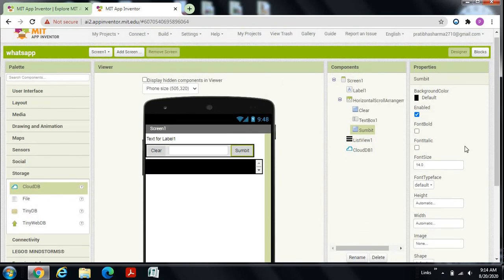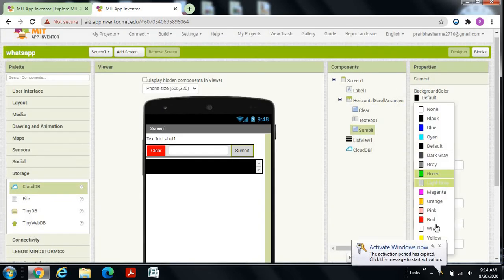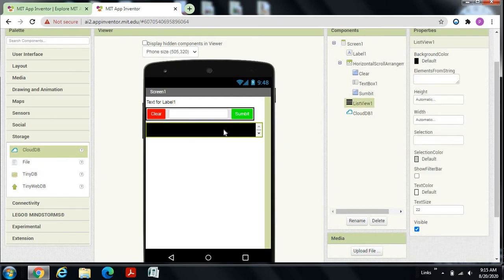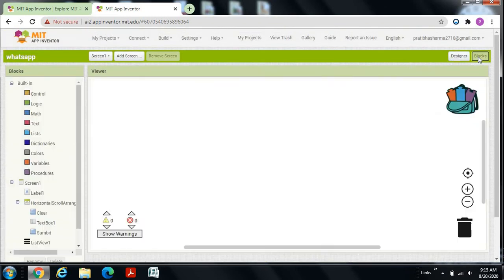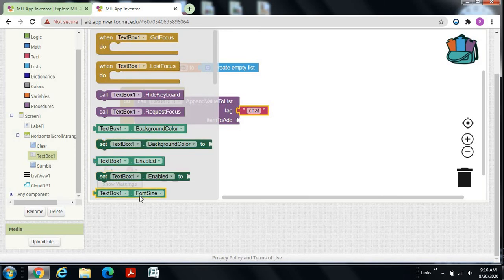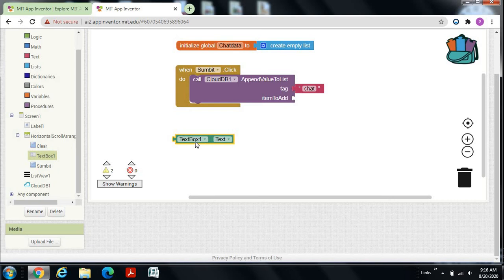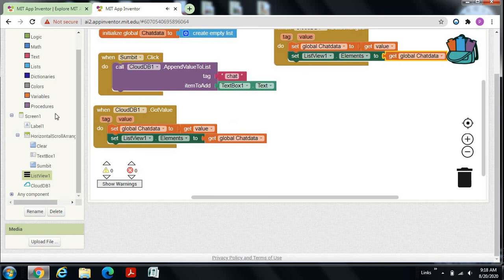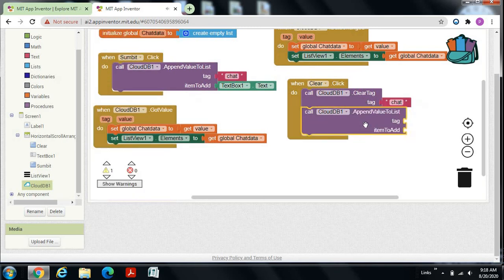chatbot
you can use this app  like whatsapp and telegram